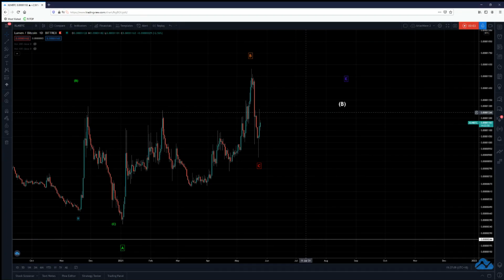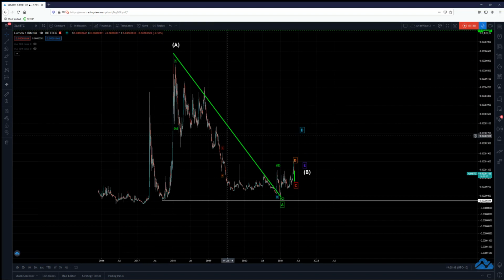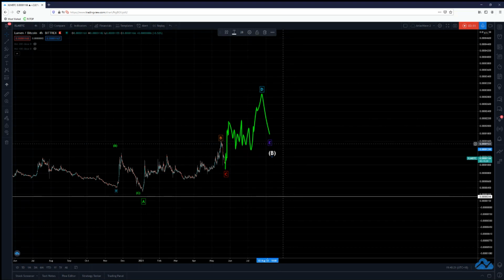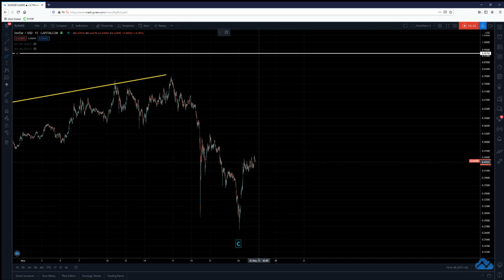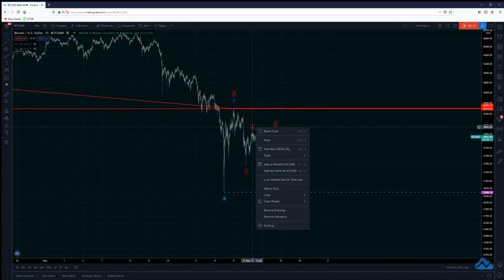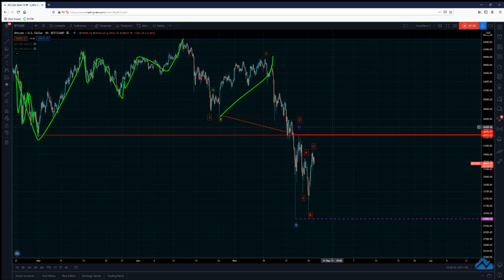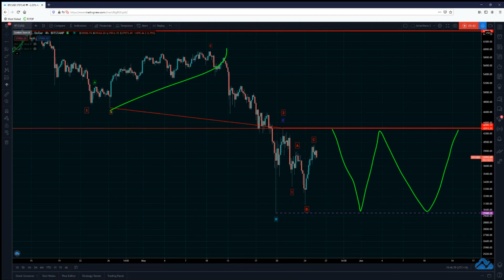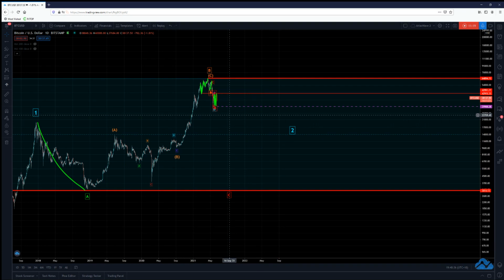XLM - BITCOIN - UPDATE - Patience Required At This Point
[b]This is a quick video update on what is currently taking place across XLMBTC - XLMUSD - BTCUSD[/b]

[i]In my opinion this is a turning point and aside from the obvious reversal signals, this is a time to be patient.[/i]

Learning the waves gives you peace of mind which frees up your mental time to think about other markets and the beauty of the patterns.

[b]No point obsessing over something that will take time to unfold.[/b]

[b]One word of warning, once XLM starts to gain momentum nothing will stop it![/b]

I will post more ideas shortly to asses the situation in the broader context of the markets.

Each video idea I post builds on the previous idea as I use [b]AriasWave[/b] to try and navigate the waves in [b]Crypto Markets. [/b]